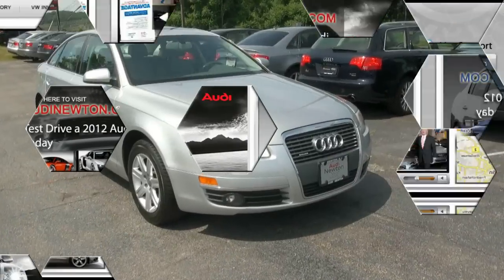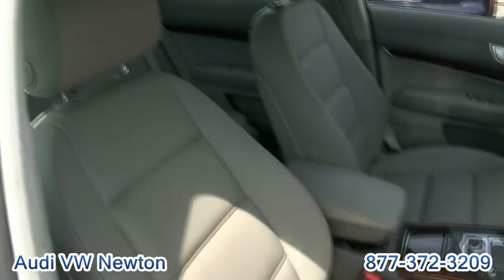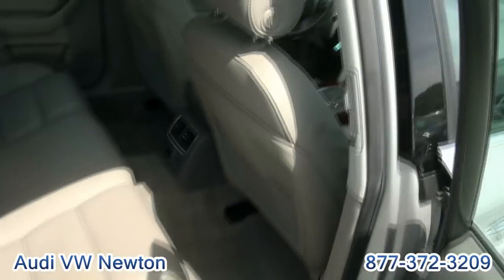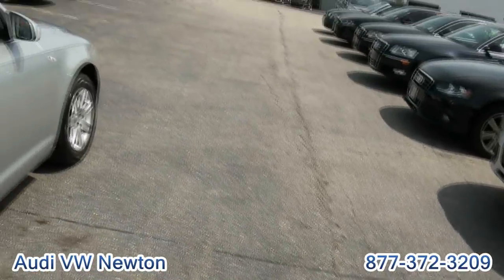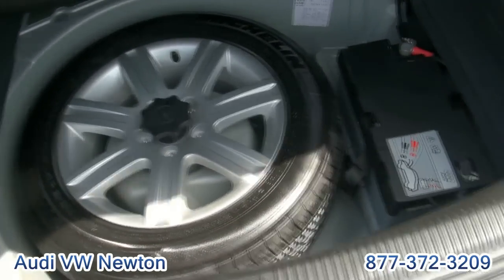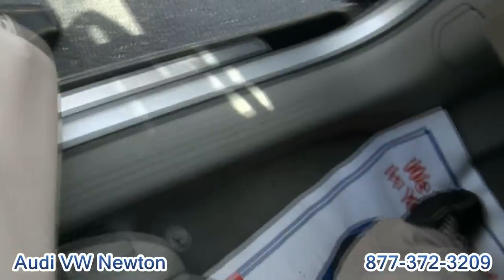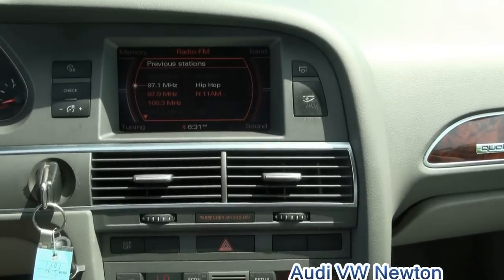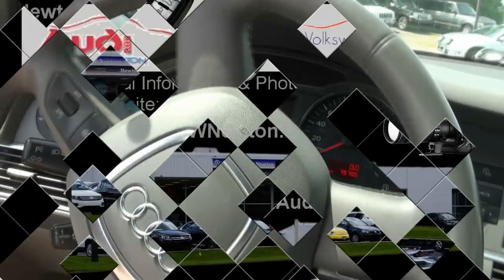2005 Audi A6 3.2 FSI Quattro AWD Sedan